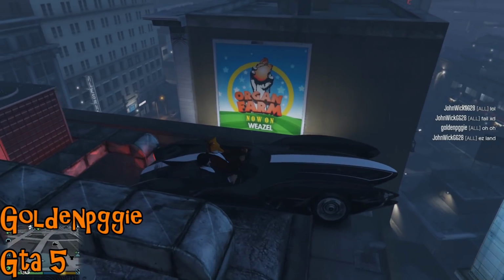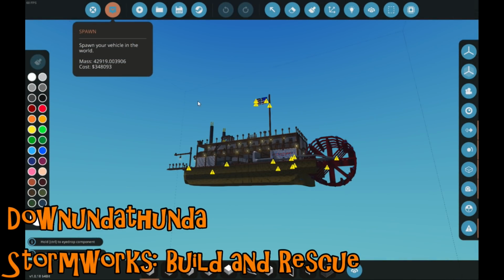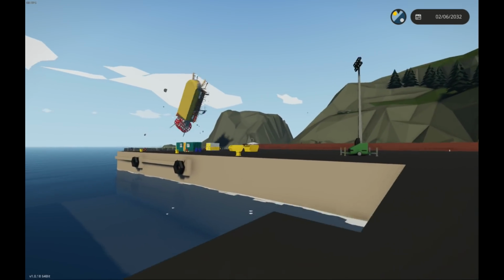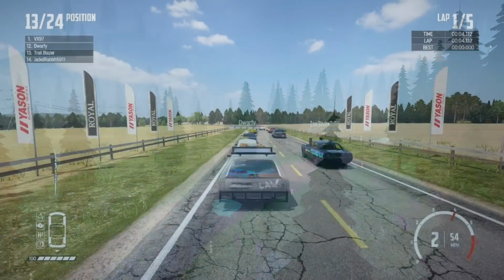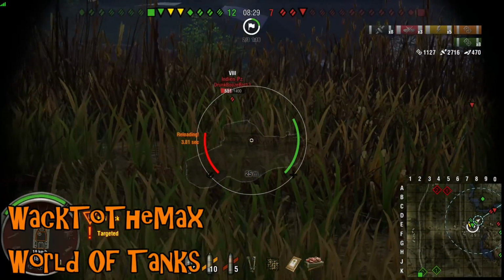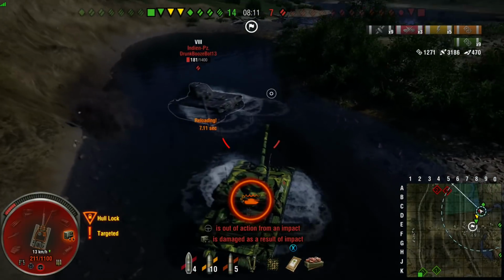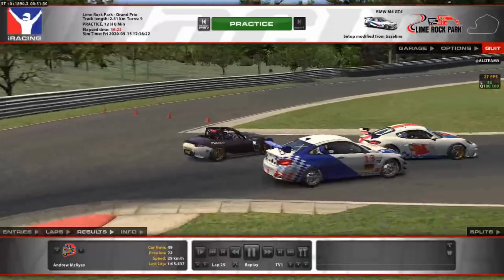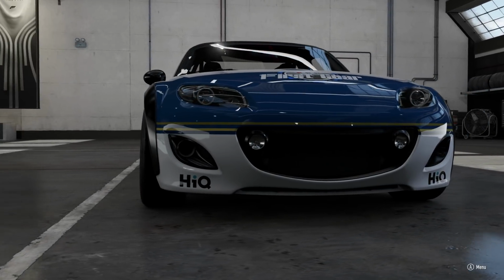Failrace Episode 311 - Ai Causing Shenanigans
The Ai are up to their usual shenanigans, while some rather large vehicles have trouble in staying properly on the ground in this weeks failrace episode.